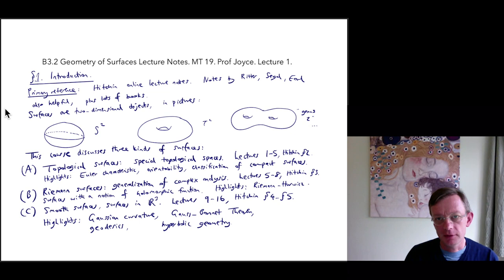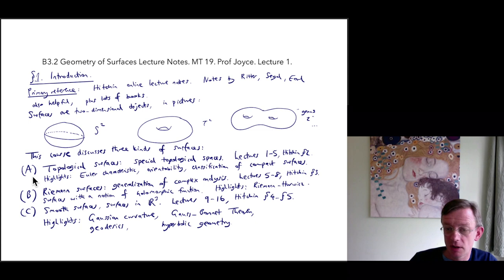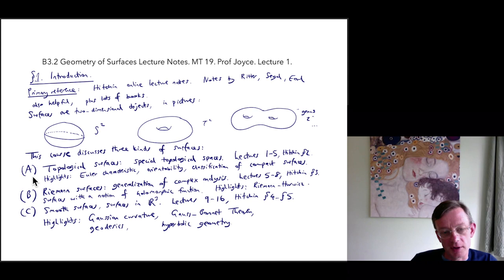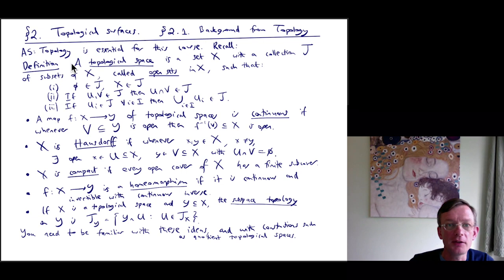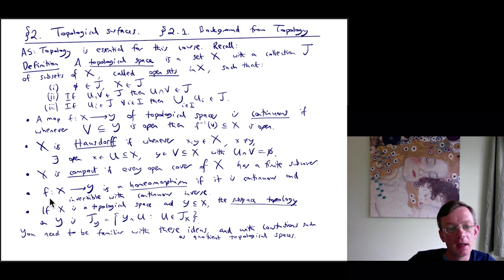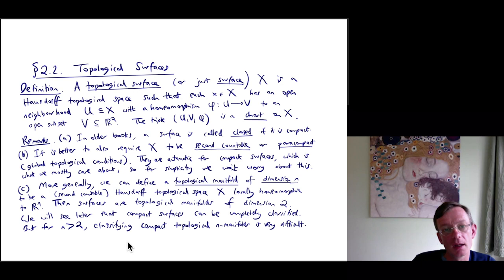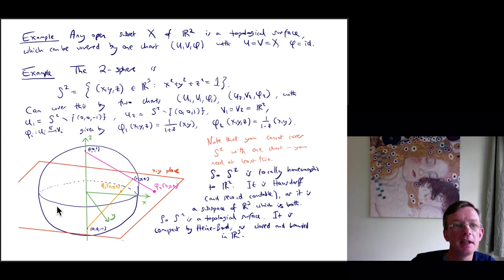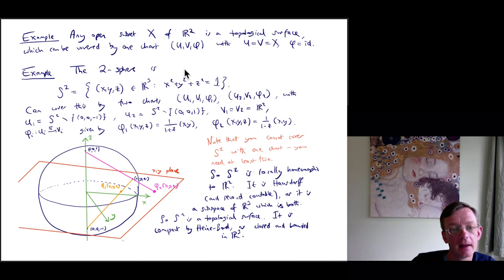Geometry of Surfaces - Topological Surfaces Lecture 1 : Oxford Mathematics 3rd Year Student Lecture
This is the first of four lectures from Dominic Joyce's 3rd Year Geometry of Surfaces course. The four lectures cover topological surfaces and conclude with a big result, namely the classification of surfaces. This lecture provides an introduction to the course and to topological surfaces. You can watch all 4 lectures here: